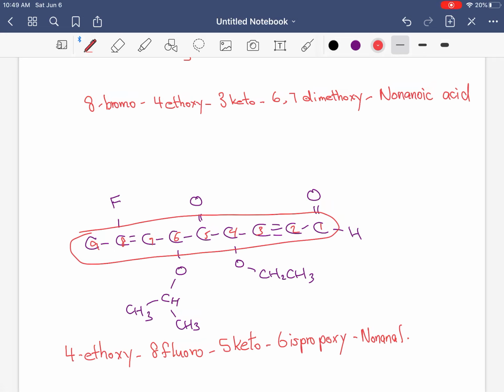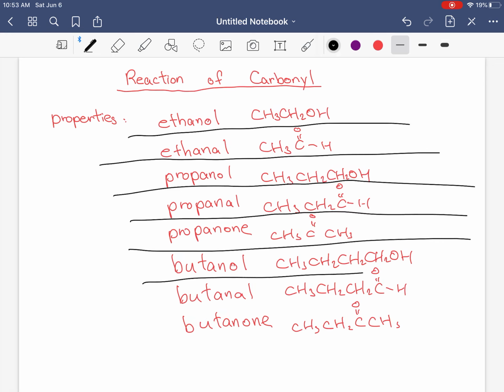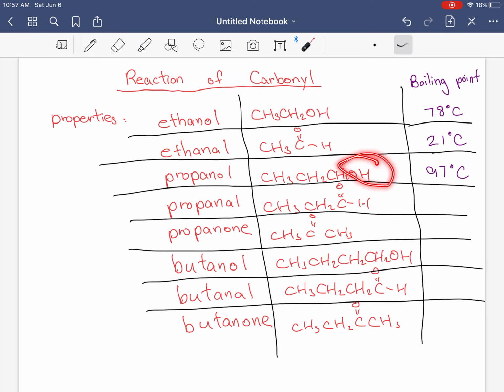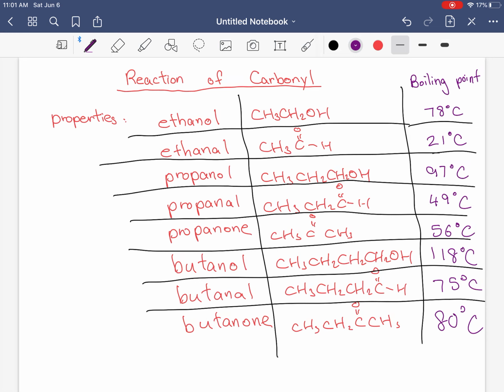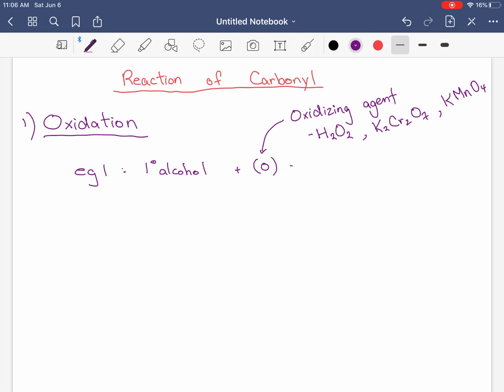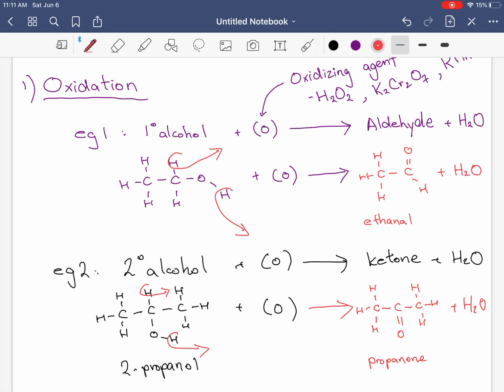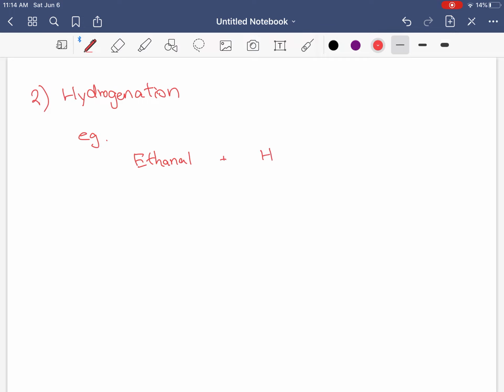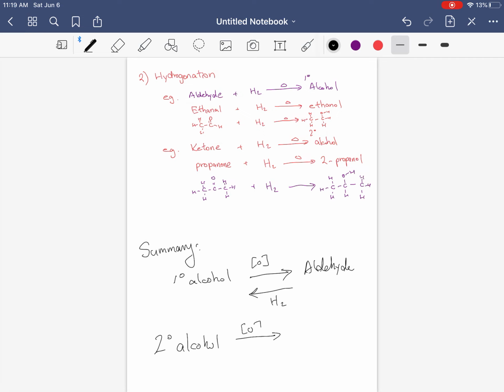10x Reaction carbonyl